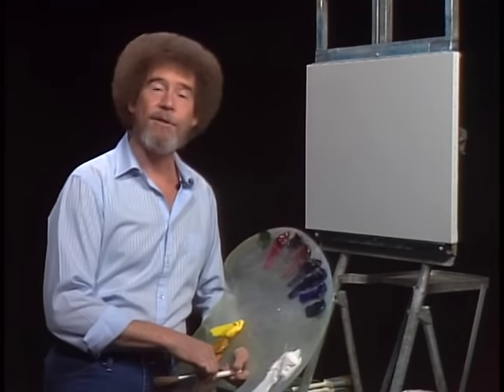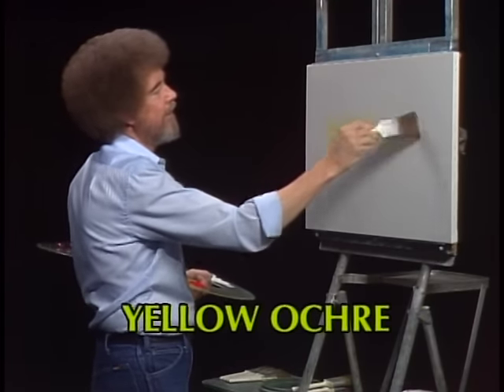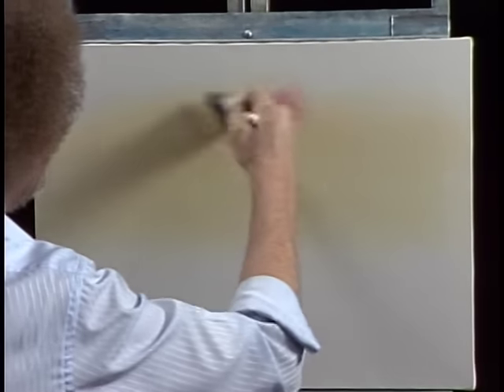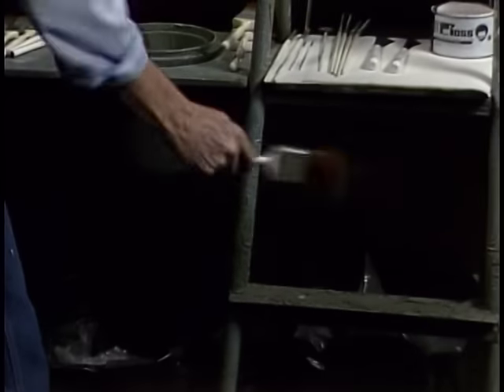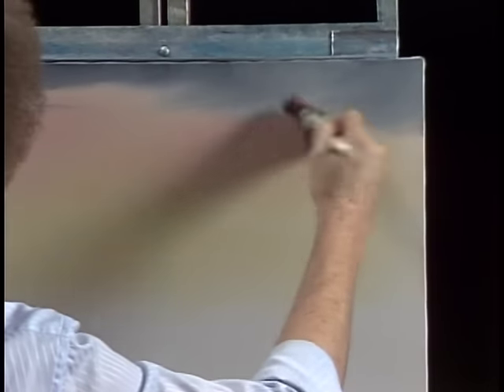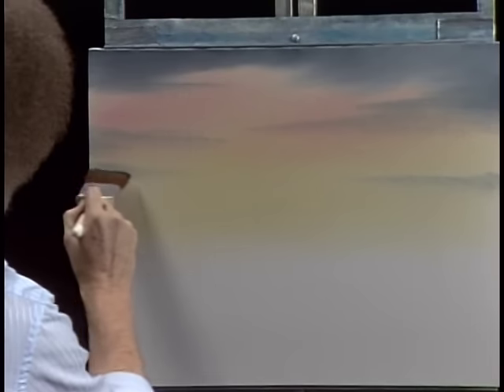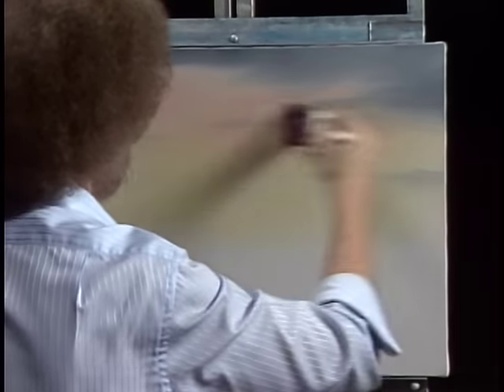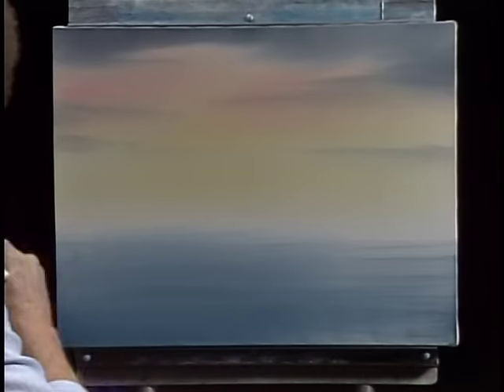Bob Ross - The Footbridge (Season 24 Episode 12)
Stroll down to the river and cast your line with Bob Ross from the bridge – join in the fun and paint this masterpiece.

Season 24 of The Joy of Painting with Bob Ross features the following wonderful painting instructions: Gray Mountain, Wayside Pond, Teton Winter, Little Home in the Meadow, A Pretty Autumn Day, Mirrored Images, Back-Country Path, Graceful Waterfall, Icy Lake, Rowboat on the Beach, Portrait of Winter, The Footbridge, and Snowbound Cabin